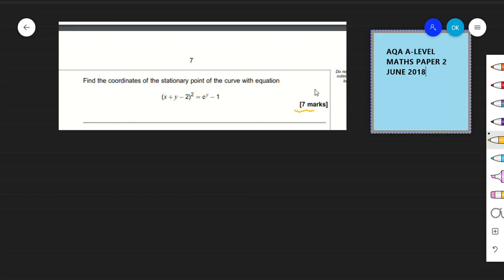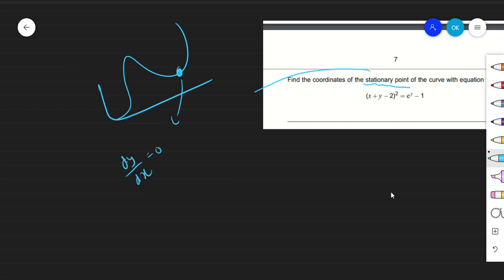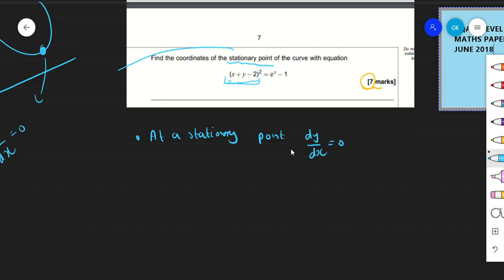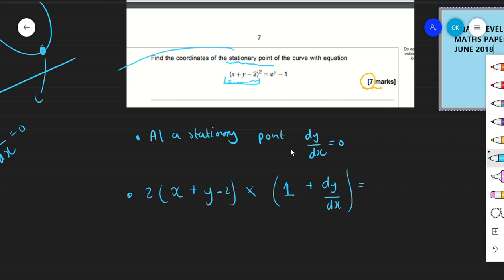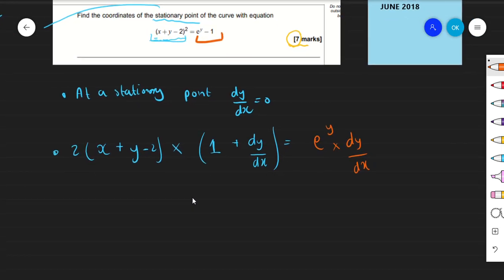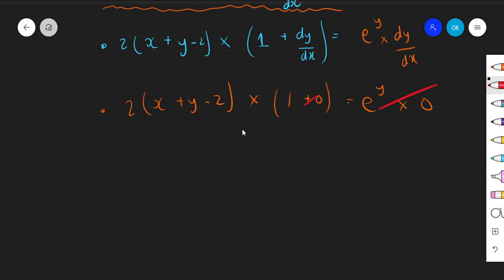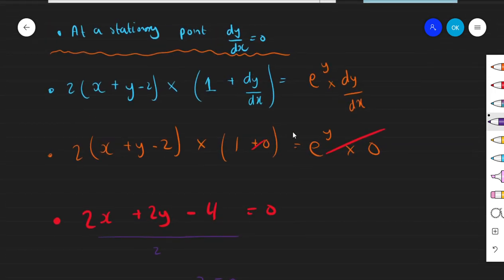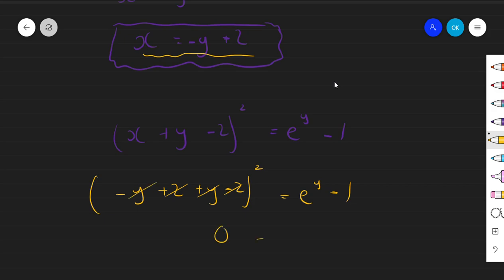Differentiation - a- level math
A-level maths
This tutorial will take you through a challenging differentiation question from a AQA paper